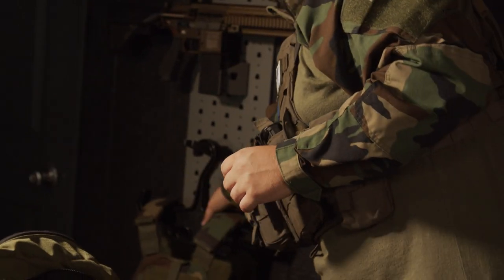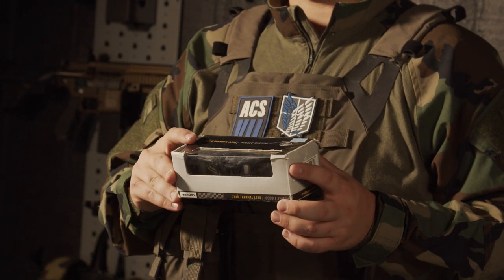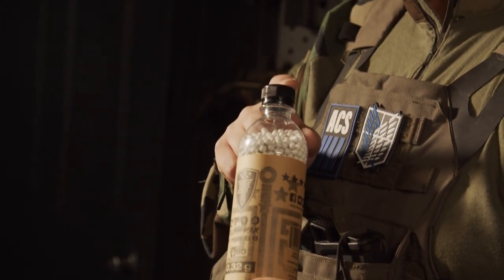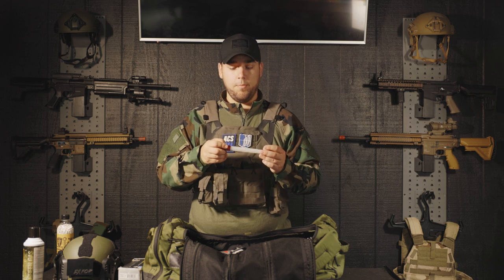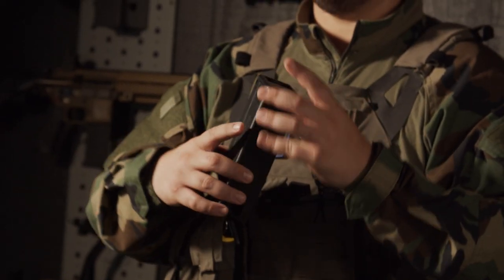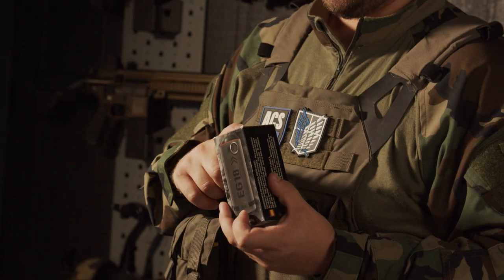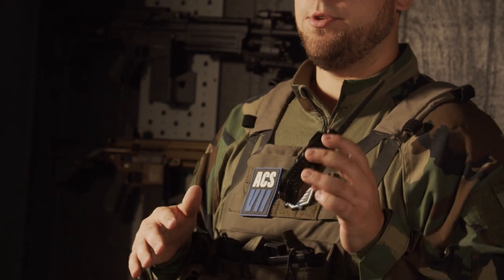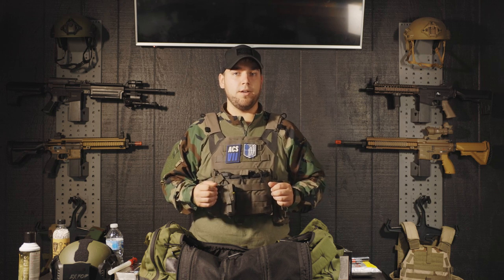What to Bring to an Airsoft Milsim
Get caught up on everything you need to know to be prepared for your first airsoft milsim experience!